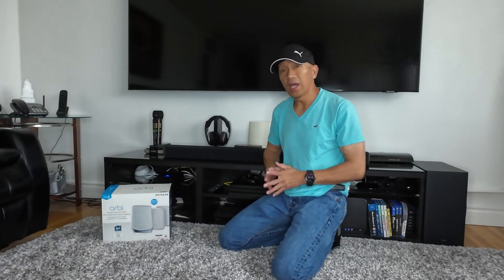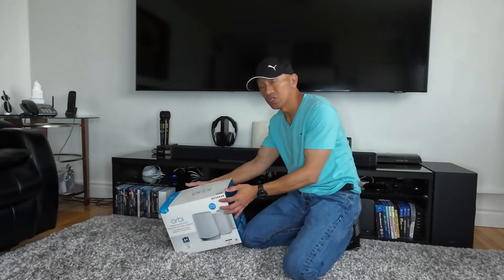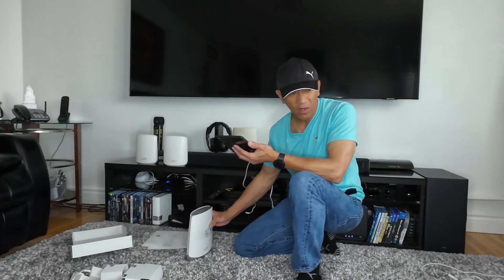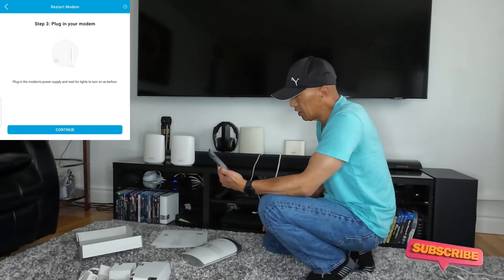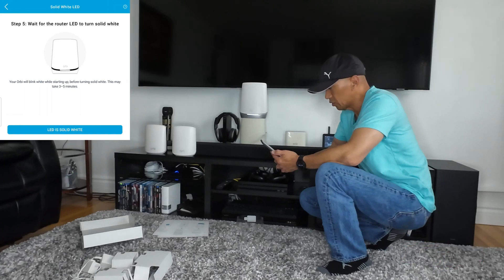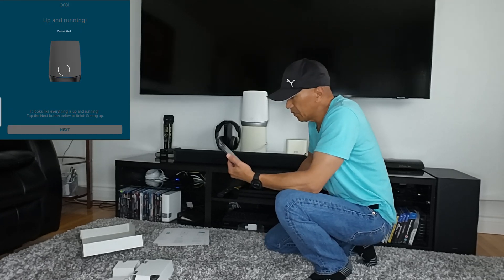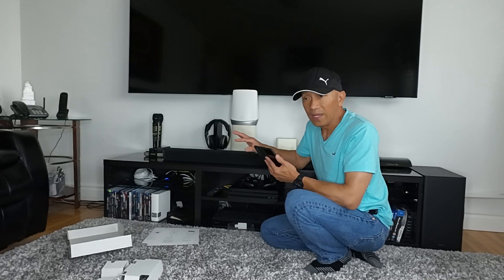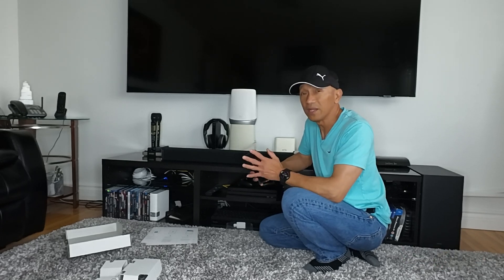HOW TO SETUP NEW ORBI MESH ROUTER W/O RECONNECTING ALL DEVICES 1 BY 1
THE FASTEST AND SIMPLEST WAY TO SETUP YOUR NEW ROUTER WITHOUT RECONNECTING YOUR DEVICES ONE BY ONE AGAIN.
PRODUCTS:
ORBI ROUTER RBS750
ORBI COMPATIBLE SATELLITE
WALL MOUNT HOLDE FOR ORBI
ORBI MESH ROUTERS AND SATELLITES